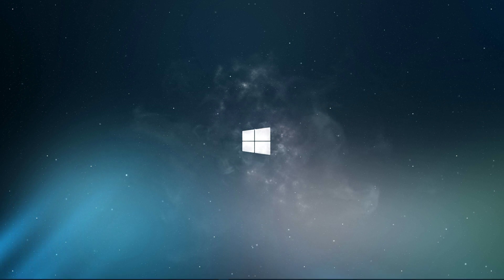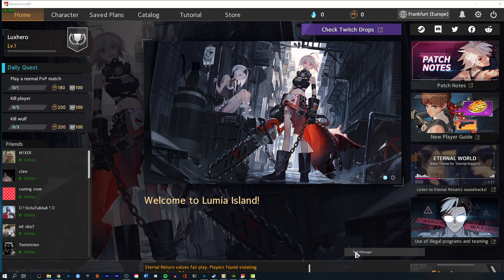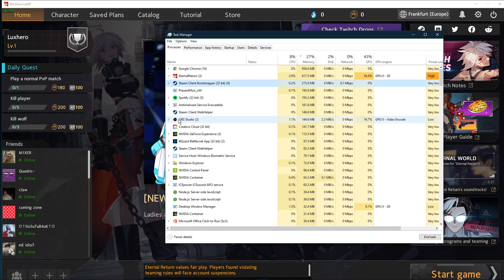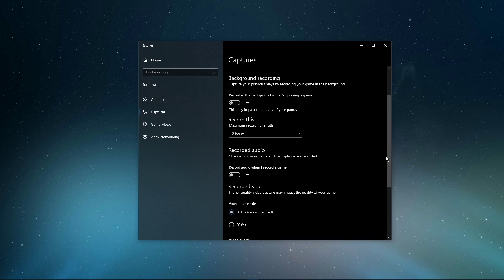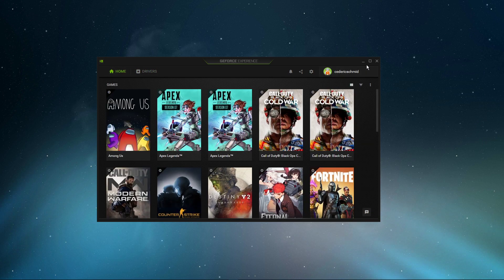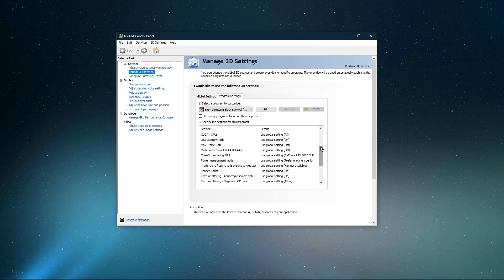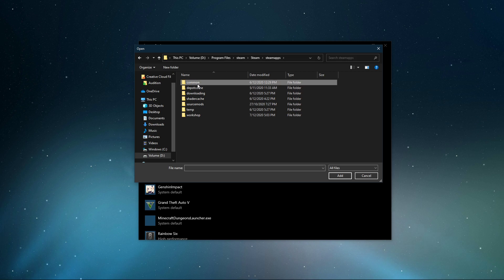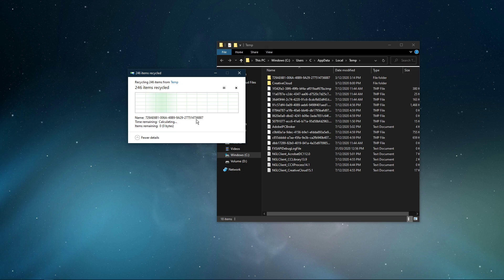Eternal Return: Black Survival - How To Boost FPS (Low-End PC)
A short tutorial on how to boost your FPS and your overall performance when playing Eternal Return: Black Survival on a low-end PC.